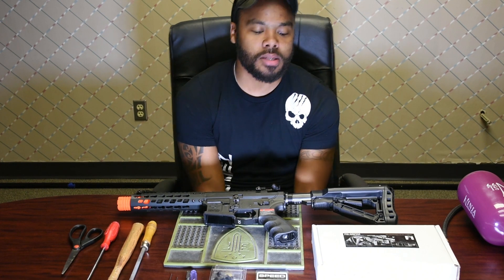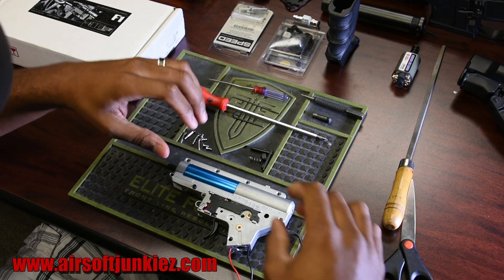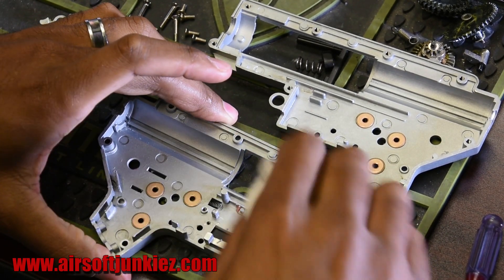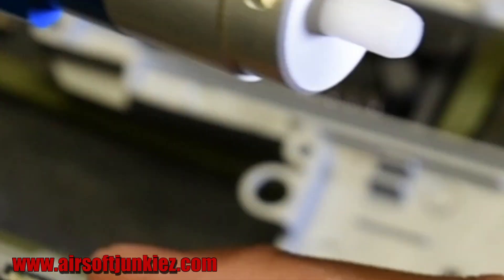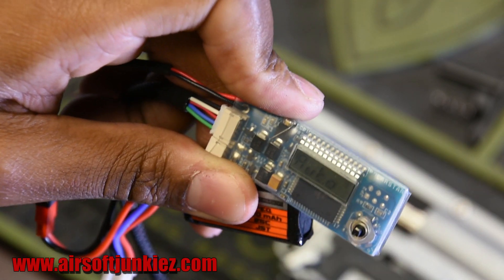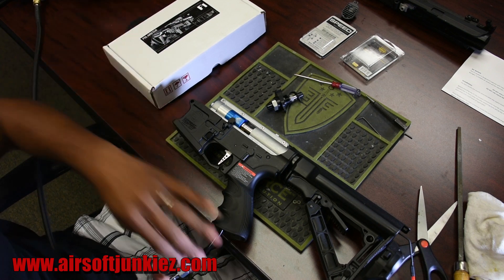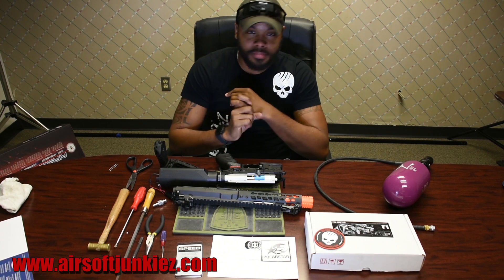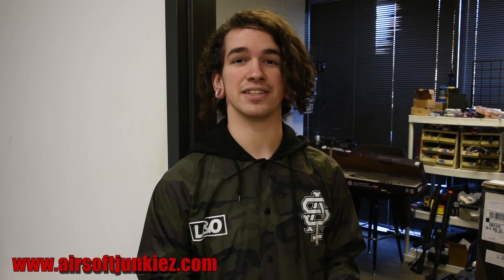Airsoftjunkiez step by step install & testing of a Polarstar F1 with speed trigger & grip connect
Airsoftjunkiez step by step install of a PolarStar F1 into a G&G Wildhog, testing gearbox and F1 for airleaks is a must. Detailed look at installing an HPA speed trigger and a grip connect. Chrono testing shows consistency, running 2 mags through for more testing. Airsoftjunkiez procedures and checklist to follow to get a build out the door.